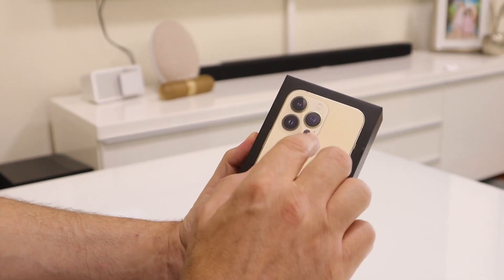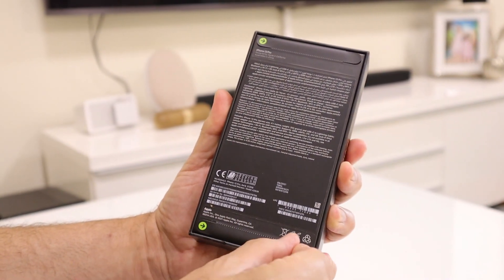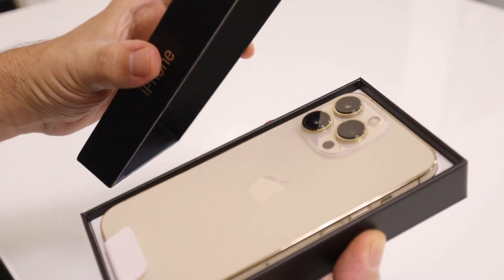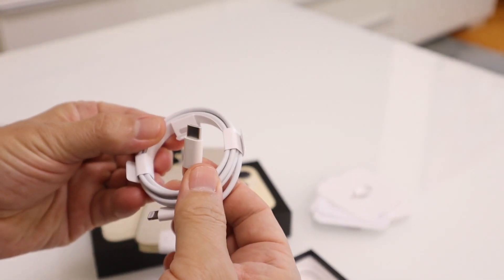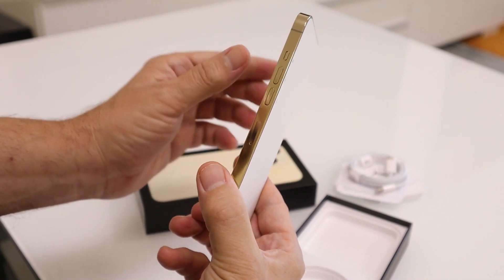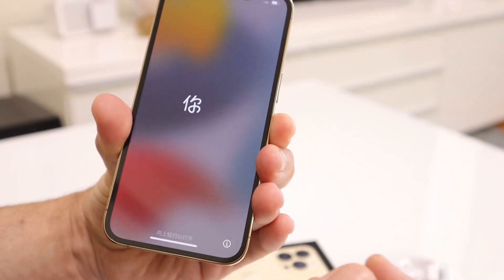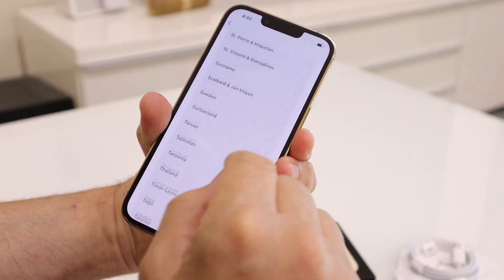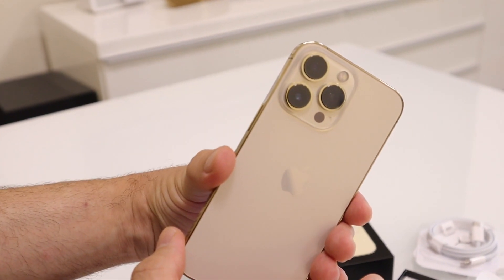New iPhone 13 Pro GOLD unboxing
iPhone 13 Pro, iPhone 13 are now released from Apple. Watch unboxing of the Apple new 2021 iPhone 13 Pro in in Gold color, and check out the camera design. iPhone 13 Pro comes in Silver, Graphite and a new Sierra Blue color.  I show you what comes in the box and how it feels to hold an iPhone 13 pro in your hands.